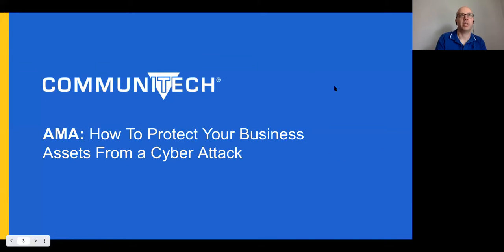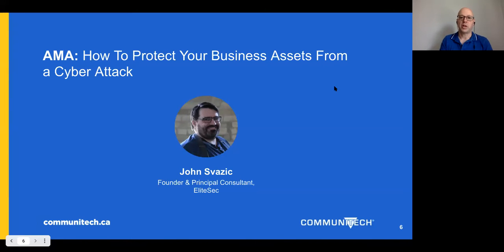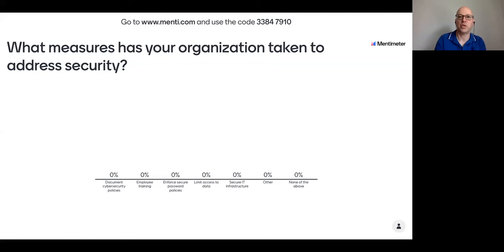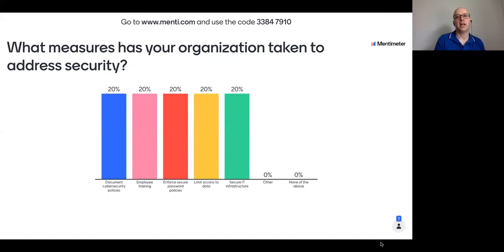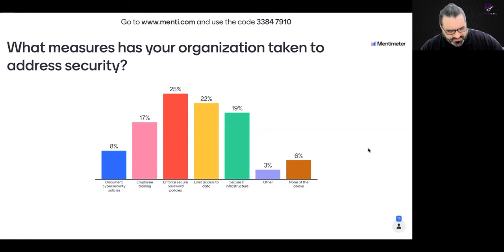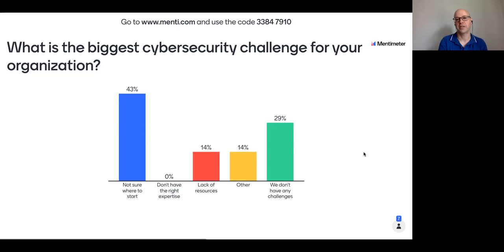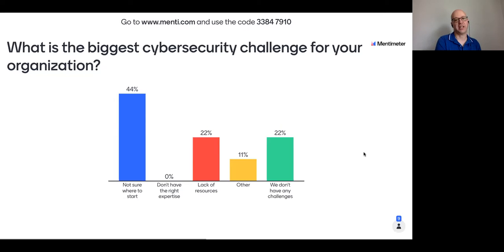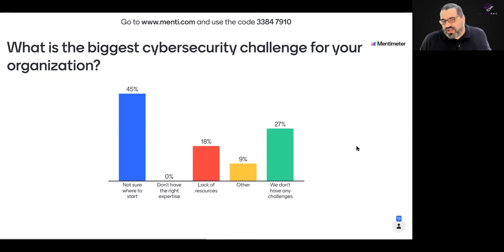Ask Me Anything: How To Protect Your Business Assets From a Cyber Attack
During this Ask Me Anything session, you'll learn how to identify your risk points and how to properly secure them so you can protect your organization from serious harm. Ensuring your business’s systems and processes are secure is becoming increasingly important. As many as two thirds of small businesses have reported experiencing a cyber attack and the number and intensity of these attacks continues to grow.

Join us for a conversation with John Svazic, Founder of EliteSec Information Security Consultants, Inc. John will answer your cybersecurity questions so you can begin to consider how best to safeguard your business.

Communitech acknowledges that our Hubs are situated on the Haldimand Tract, land that was granted to the Haudenosaunee of the Six Nations of the Grand River, and are within the traditional territory of the Neutral, Anishinaabe, and Haudenosaunee peoples.

As participants in today's (virtual) event, we are coming together from many different places. We encourage you to learn about and acknowledge the land from which you participate.

Respect & Opportunity

We will never stop fostering an anti-racist environment to create a place and space where everyone is free to be their whole selves. Our commitment to building a community rooted in inclusion and equity will never waiver. And it will mean listening and learning as we go.

Everyone on our team and within our community receives the same respect and opportunity, regardless of age, ethnicity, gender, culture, identity, beliefs or language.

Automatic closed captioning is included in this video. More detailed transcripts would be available upon request.